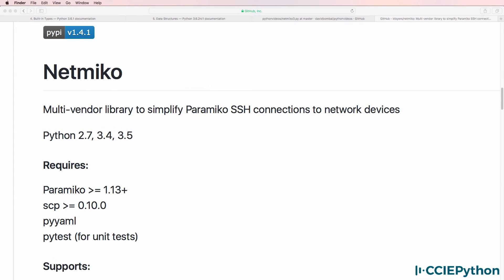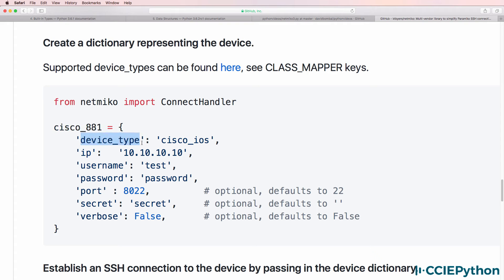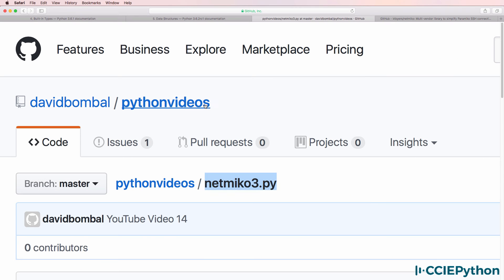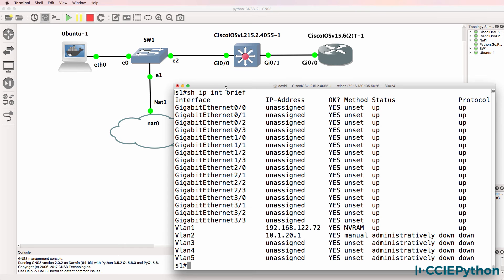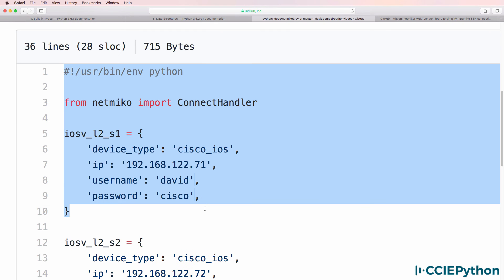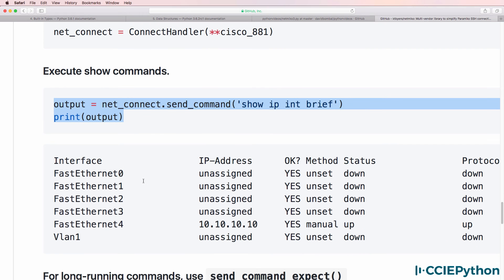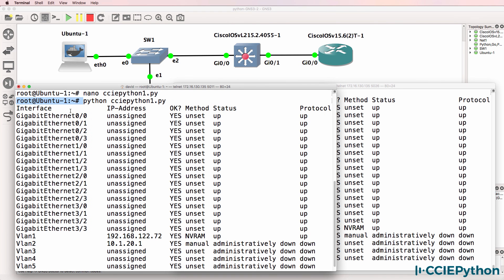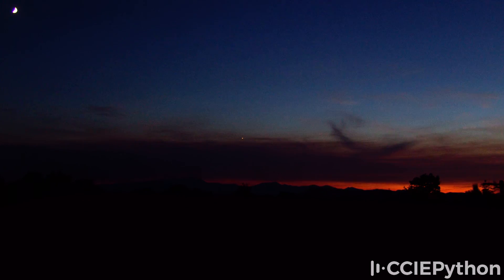CCIEPython: Learn Python programming with David Bombal: Python Dictionaries and Netmiko (Part 1)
Learn Python programming with David Bombal.

Learn how to automate your networks using Python.